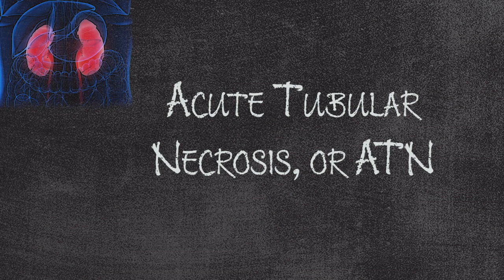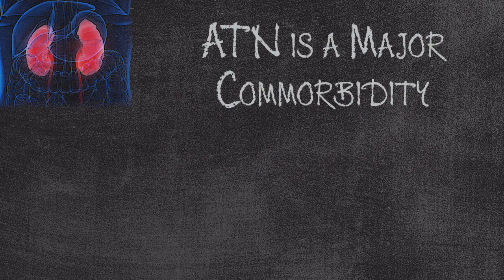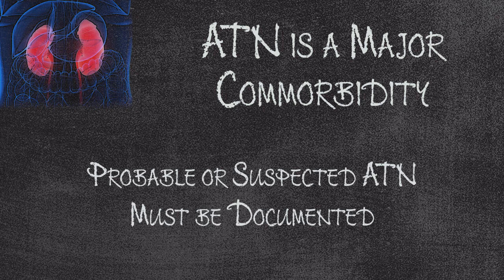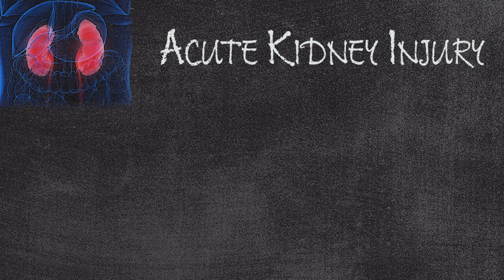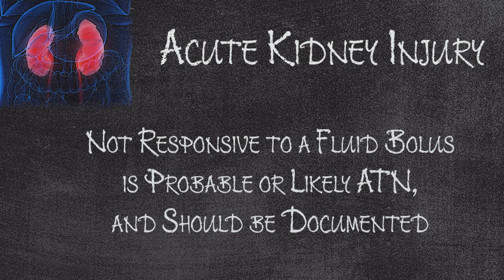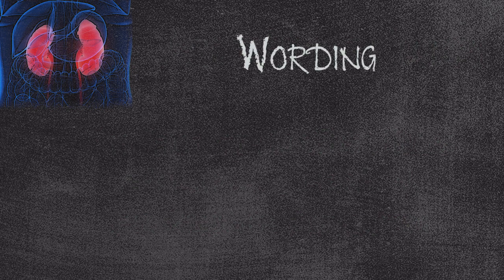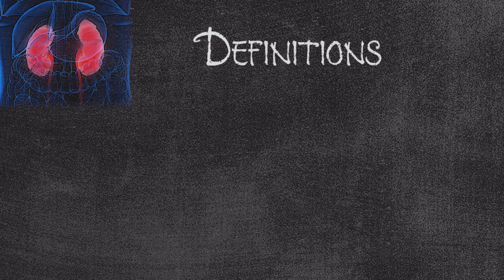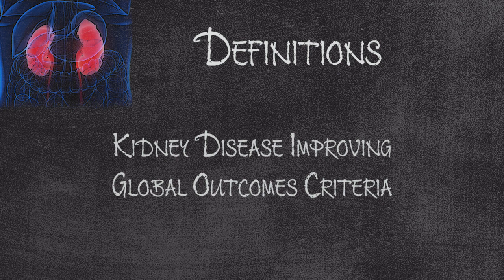Document Like A Genius - Renal Failure